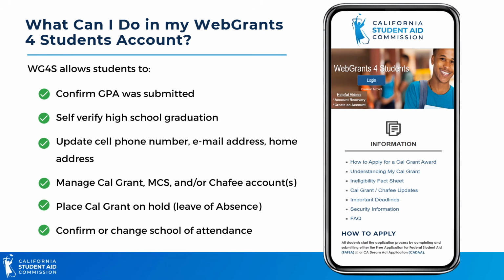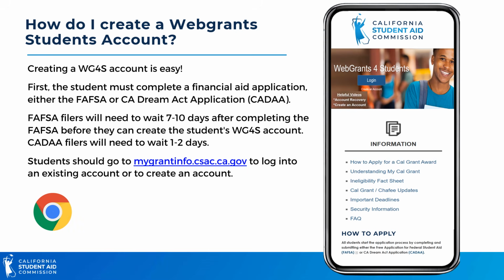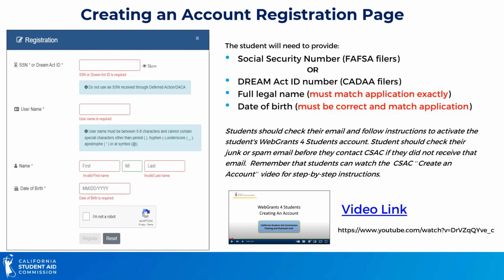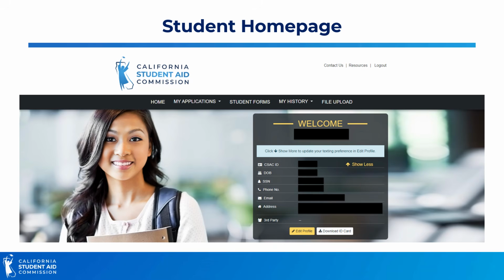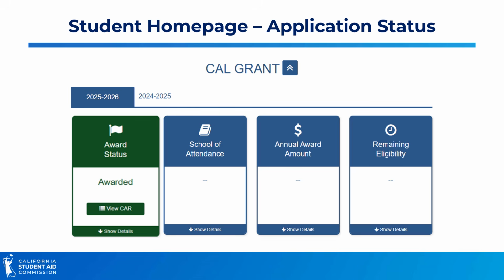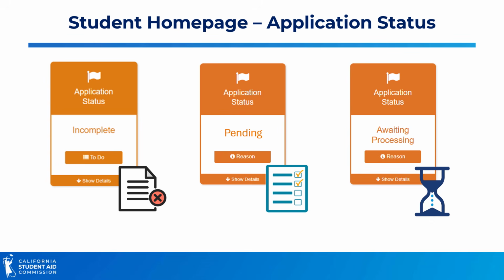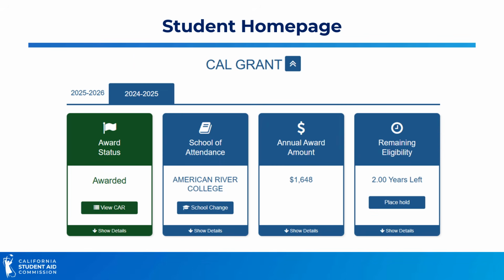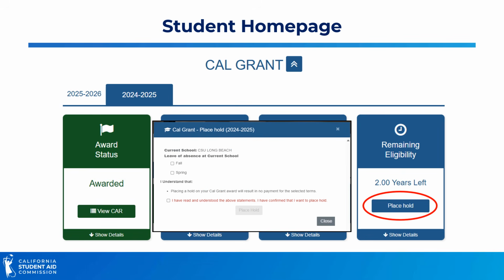WebGrants 4 Students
WebGrants 4 Students is the web portal that students can use to view and manage their Cal Grant and other state financial aid.